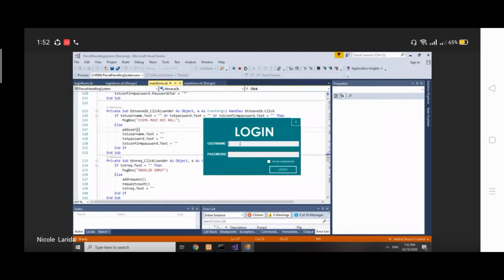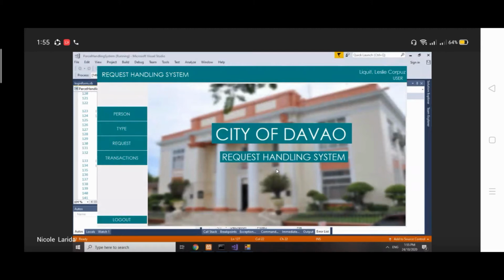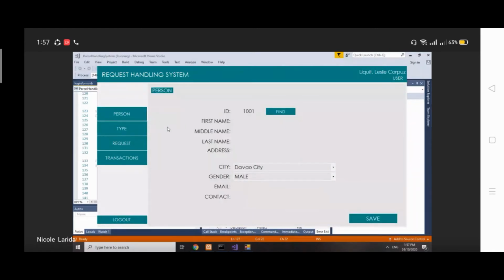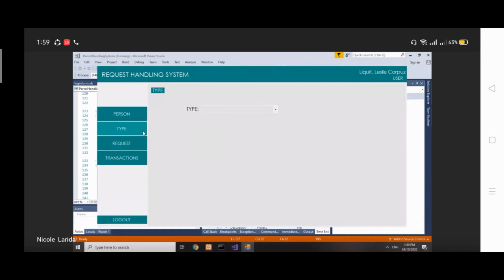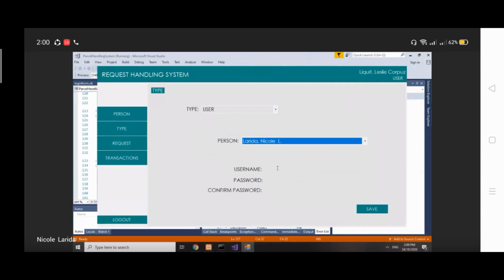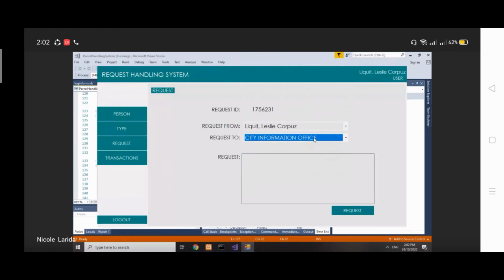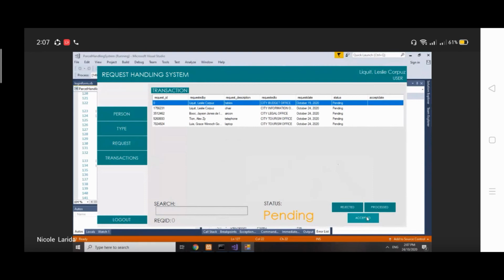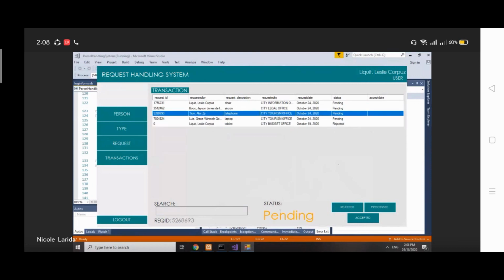FINAL DEFENSE (TEAM LAMPANO)